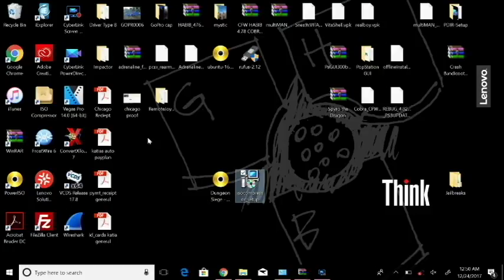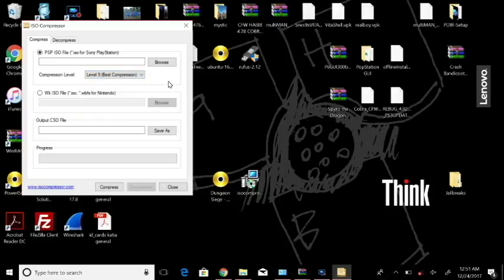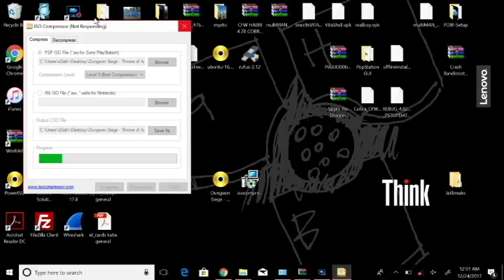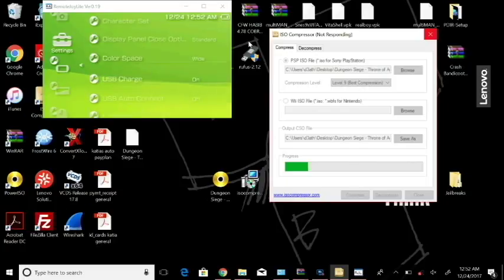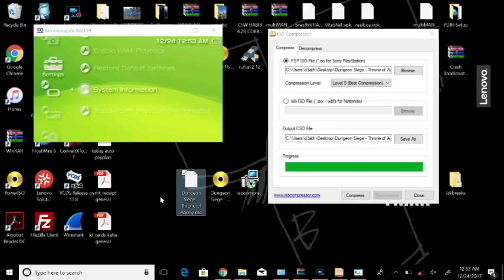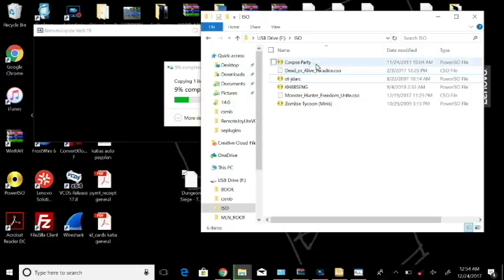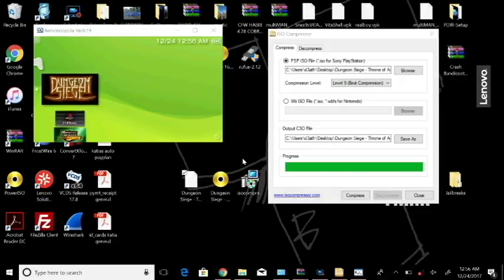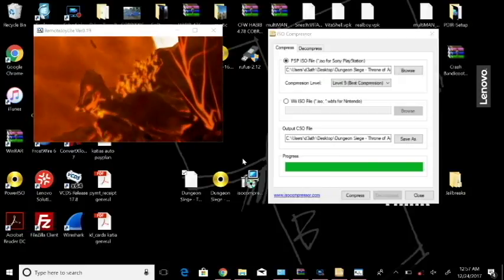ISO to CSO For Modded PSP/Wii Windows 10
This is a Video on how to take either your PSP or Nintendo Wii ISO files and compress them to CSO to save space on your Memory Sticks or System Storage. You need to have modded consoles in order to use these CSO files FYI!! :)

Step 1:  Download the file above and install the program by following the on screen directions. Once the program is installed get your hands on a PSP/Wii ISO file.

Step 2:  Run the program and Browse for your ISO files in my case i used the Dungeon Siege file shown in the video. If using for a Nintendo Wii file or ISO check the box for Wii obviously.

Step 3:  Select Level 9 Best compression and start the Process. Once the process is done Plug in your PSP/SD card for Wii and for PSP copy the CSO to X:/ISO or for the Wii copy to the Root of the SD Card.

All you have to do now is test the CSO on your PSP by selecting it from the game section / Select the CSO from your Game manager homebrew installed on your Wii.